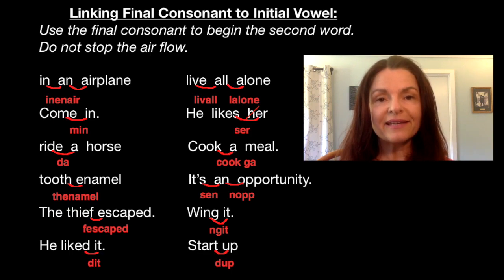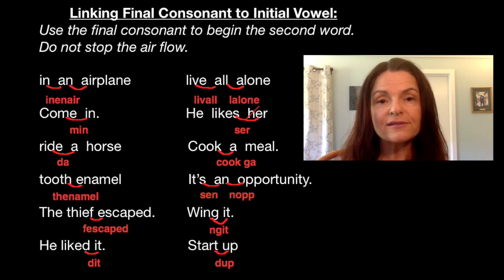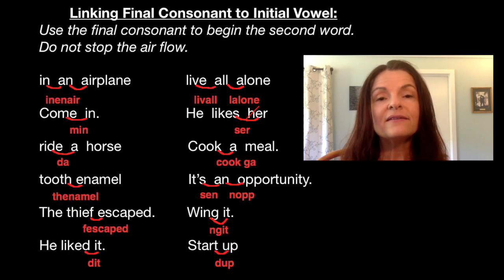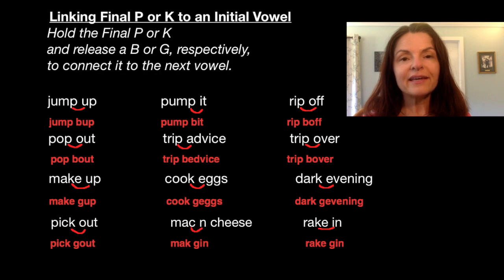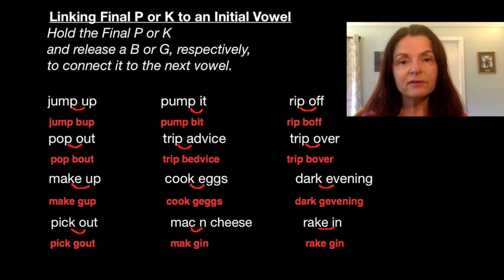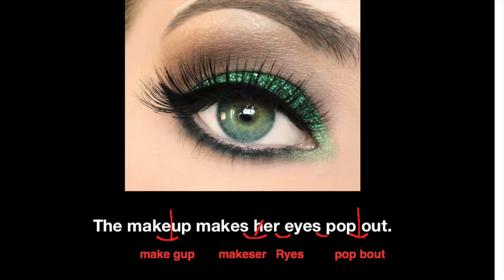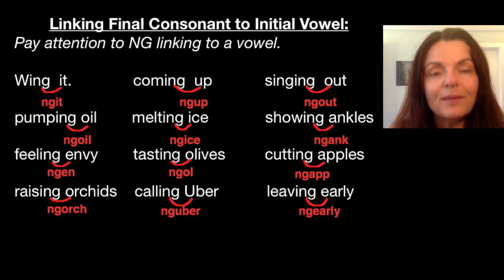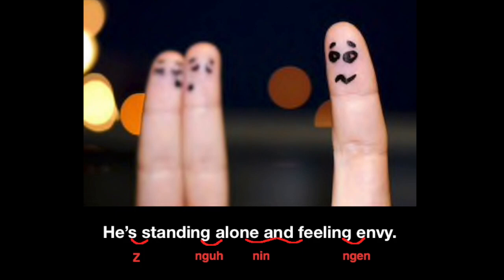Linking - Part 3: Linking Consonant to Vowel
This is the 3rd lesson in a 7 Part series.   Part 1 covers linking the SAME consonants while Part 2 covers linking DIFFERENT consonants.   Part 3 covers Linking consonant to vowel.  Linking is important to achieving good rhythm and smooth speech.  We want to link all the words in a thought unit by saying them all in one breath of air.   Audio repetition practice for my linking lessons can be found in my online course:

Go deeper with my online course: The Rhythm of English.  It has 5 hours of video plus extra audio lessons, many of which are not on YouTube.  It is my labor of love.

Register for my FREE month Zoom office hours on the Learning Resources page and receive live feedback and correction.